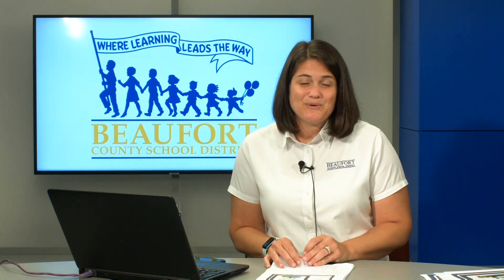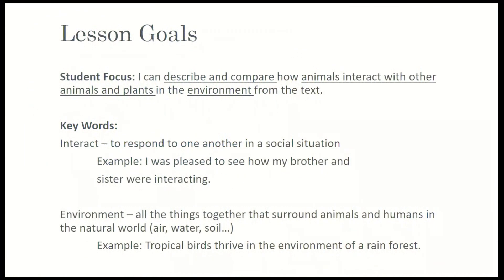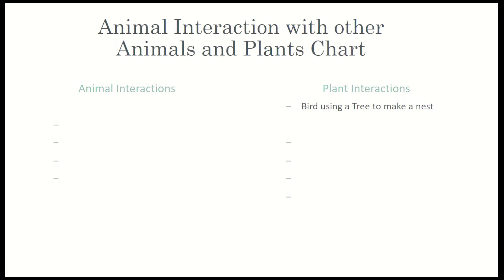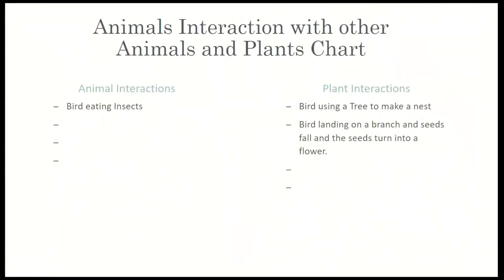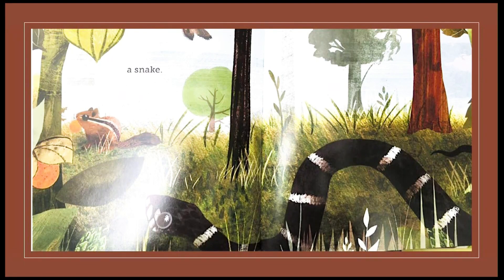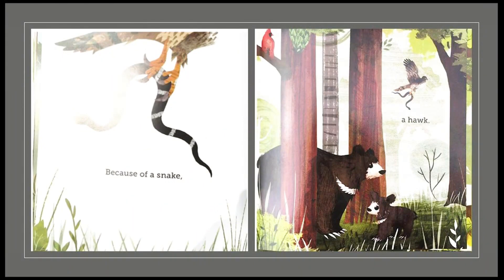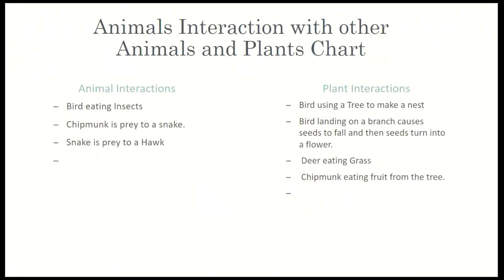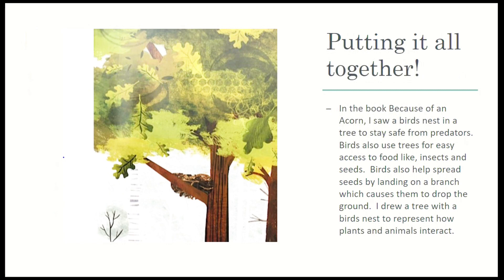Teaching Through Television: "Because of an Acorn" Science Focus